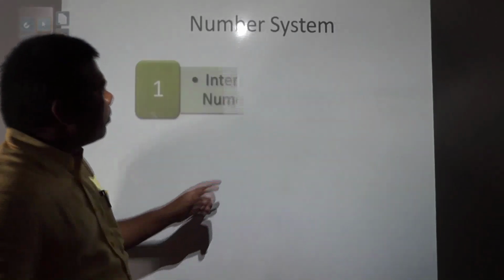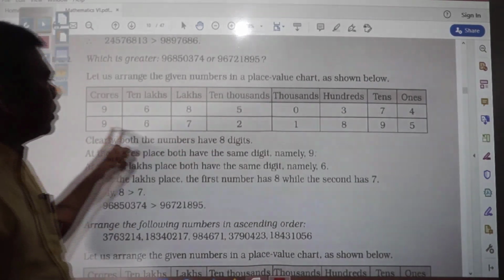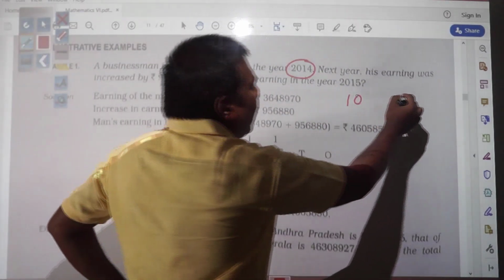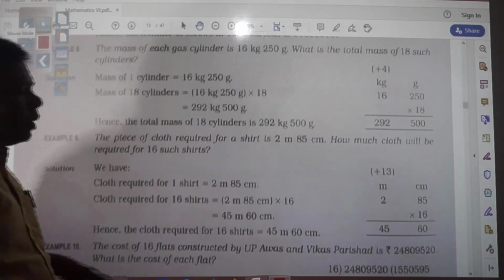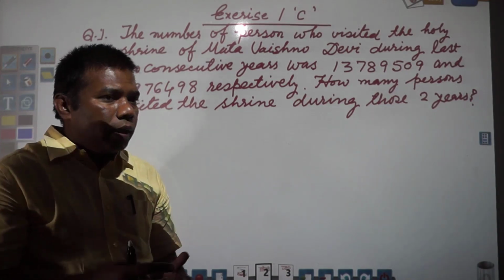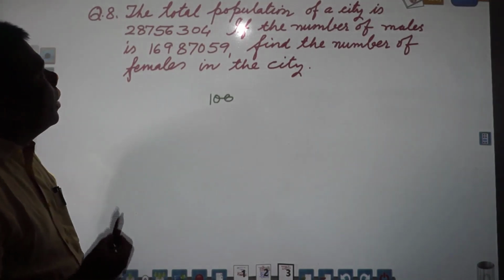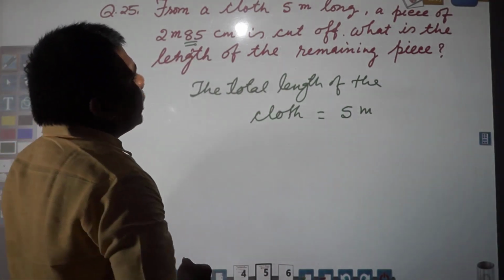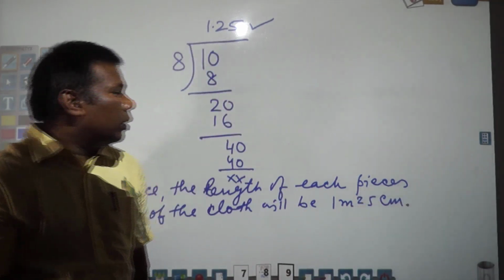Class 6 Maths Part 2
This is an educational video, specially designed for Class 6 children. By watching this video children are going to learn-
Under Topic Numbers System-
International System of Numeration
Solved examples of the word problems and
Some word problems from exercise 1C of (R.S. Agrawal Mathematics for class 6) have been discussed.